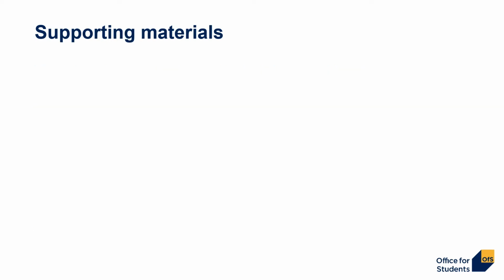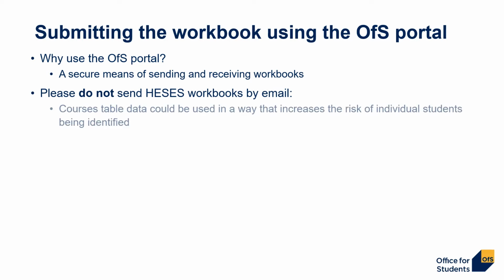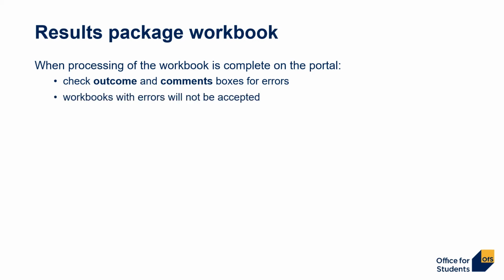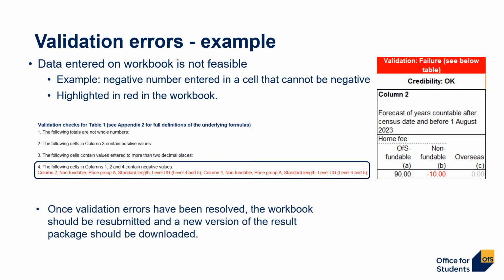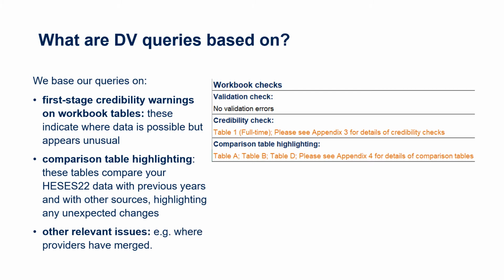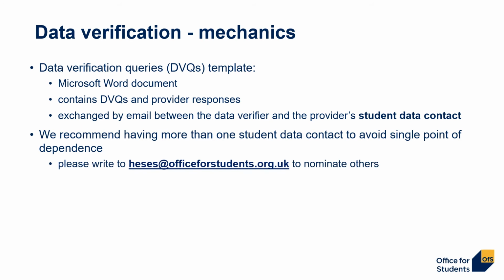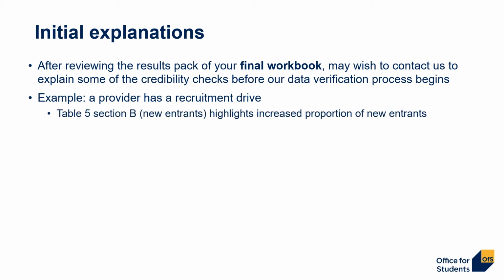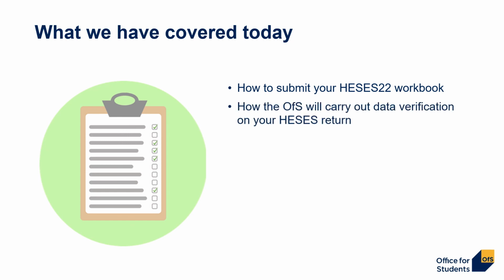HESES22: Submission and verification of the HESES22 workbook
This video is for those that are new to completing the Higher Education Students Early Statistics (HESES) data return or those that would like to refresh their basic knowledge.

It covers:
- how to submit your completed HESES22 workbook
- how the OfS will carry out data verification on your HESES22 return
- how to get your HESES22 submission signed off.